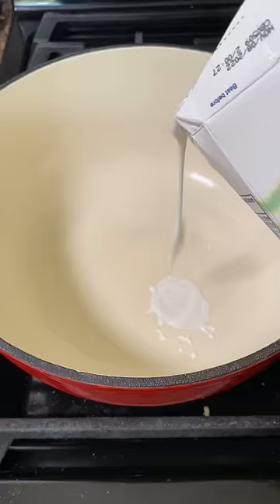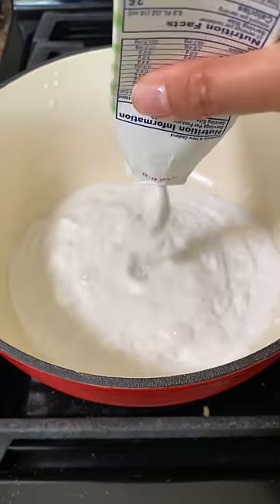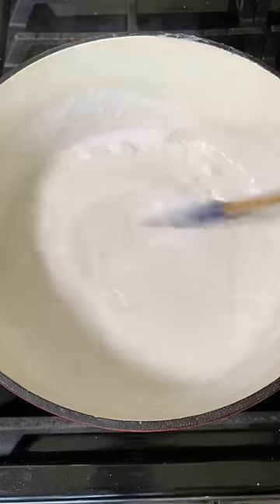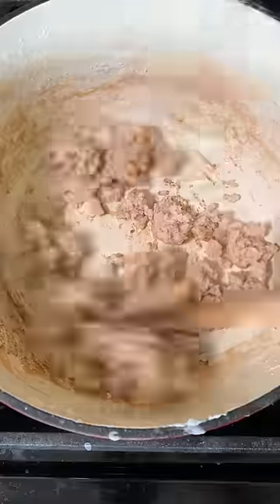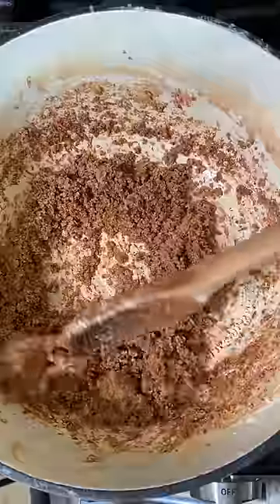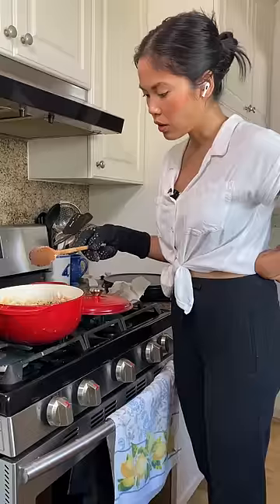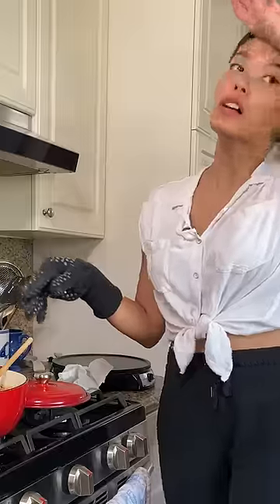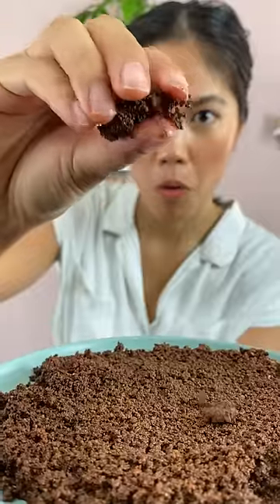What happens when you boil coconut cream?